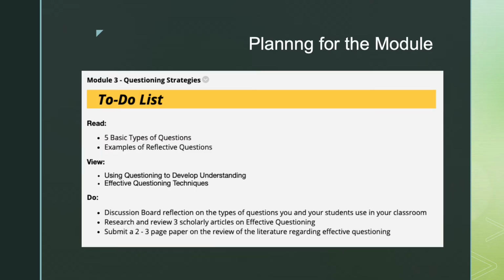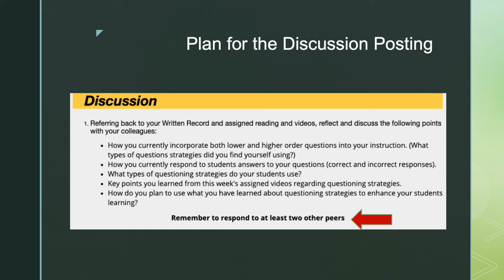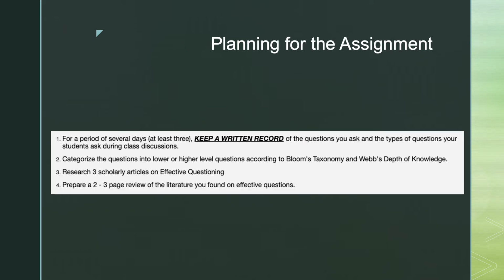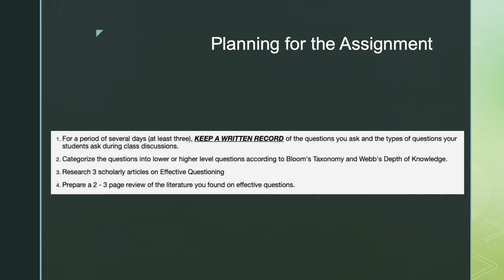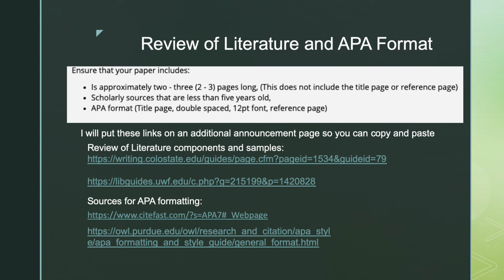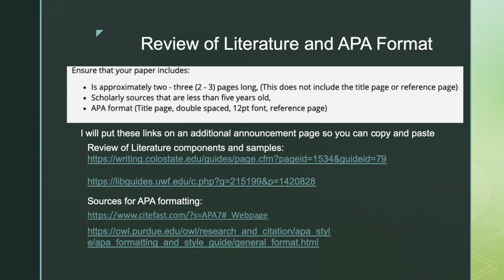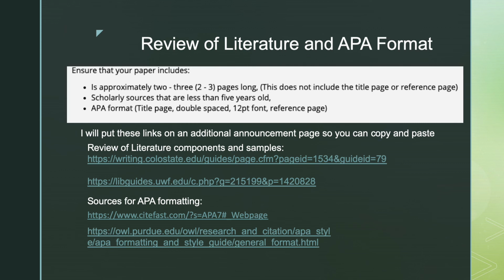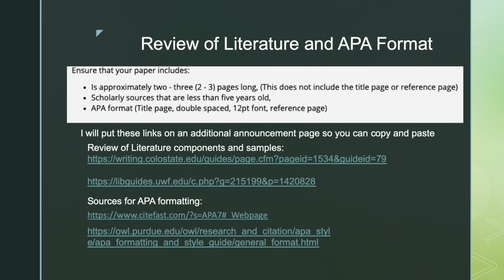Module 3 Announcement PPT